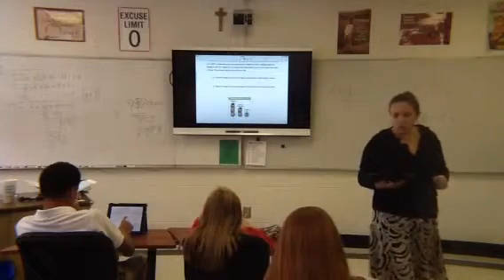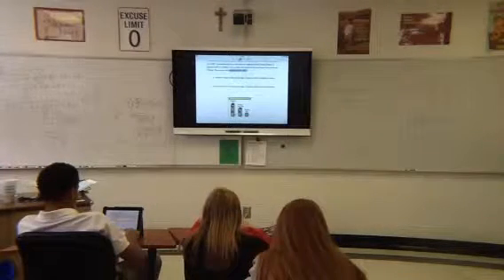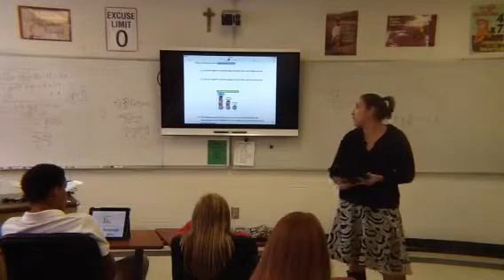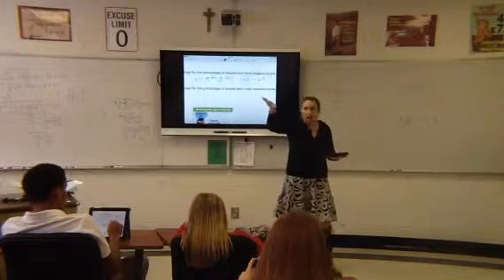Lecture 2-5: Margin of Error